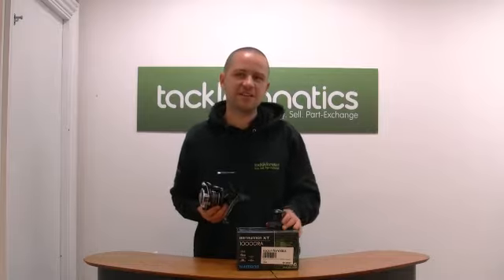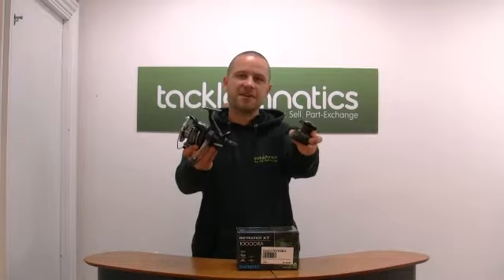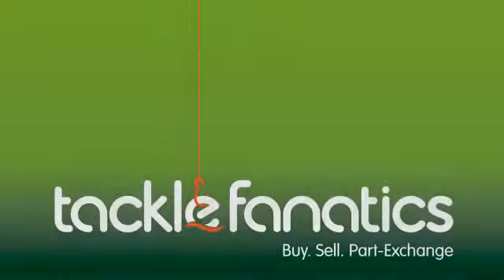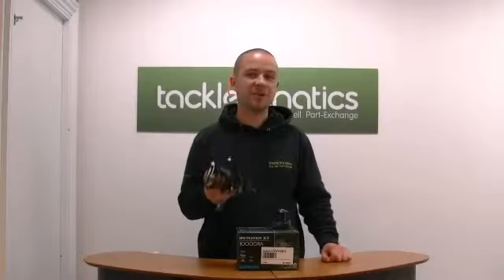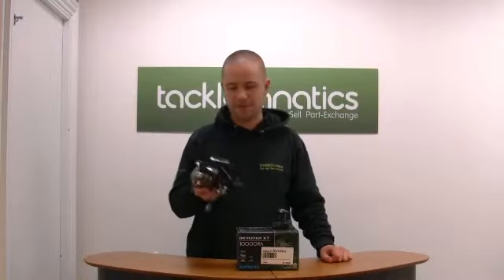Shimano XT 10000 RA Carp Reel Review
TF TV's Duncan reviews the Shimano XT 10000 RA carp reel.